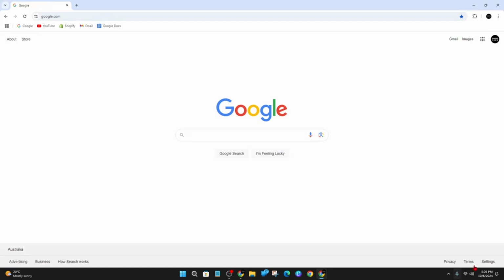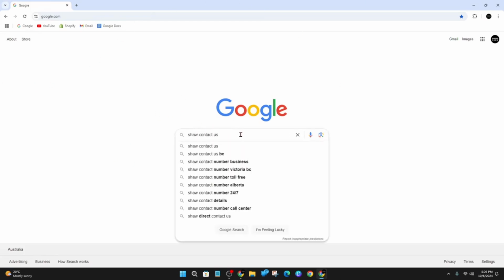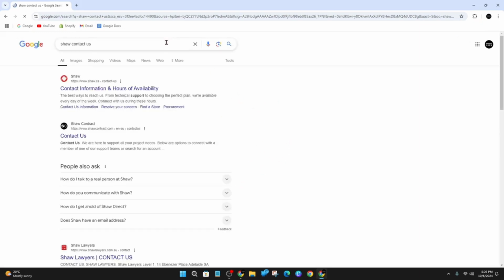How to Contact Shaw Customer Service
In this video, I’ll show you how to contact Shaw Customer Service for any inquiries or support you may need with your services. I’ll guide you step-by-step through the process of reaching their customer support team, ensuring you get the assistance you require promptly. Follow along to learn how to connect with Shaw Customer Service effectively!